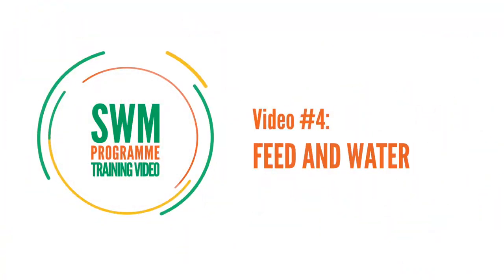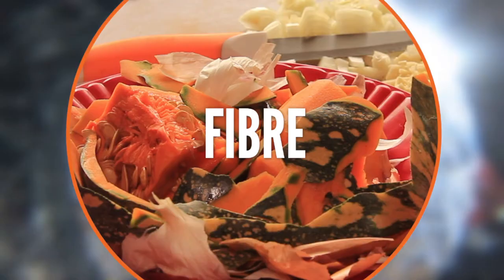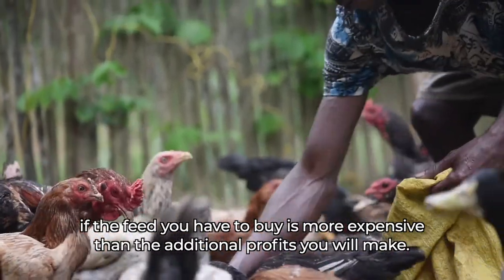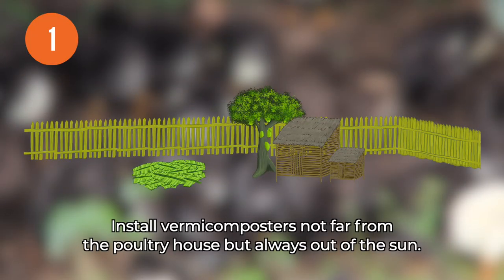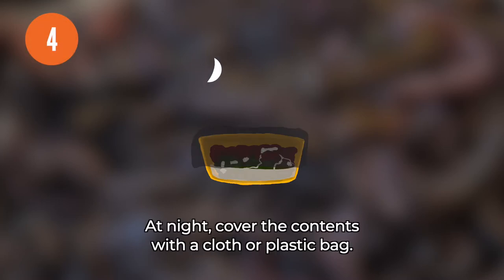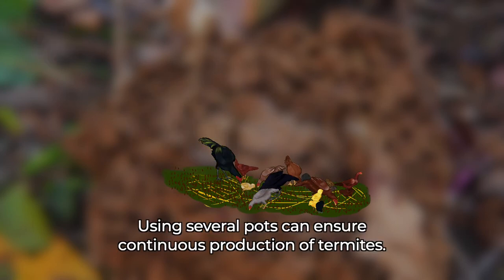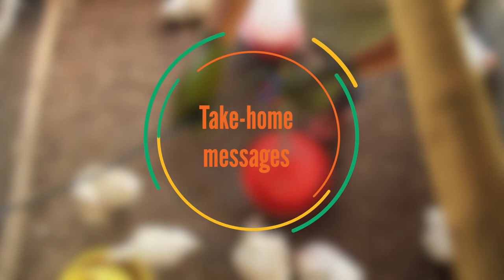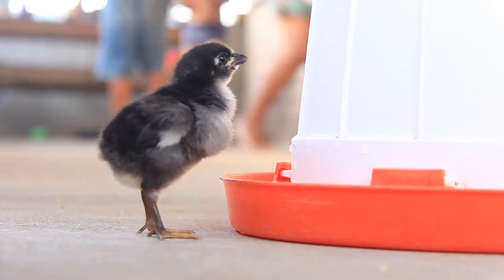Training video #4 Poultry feed and water